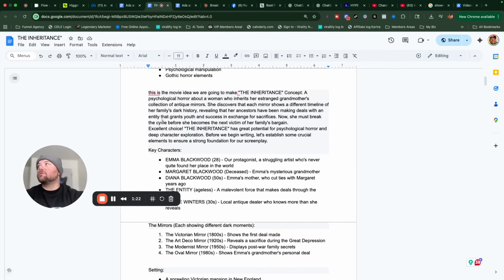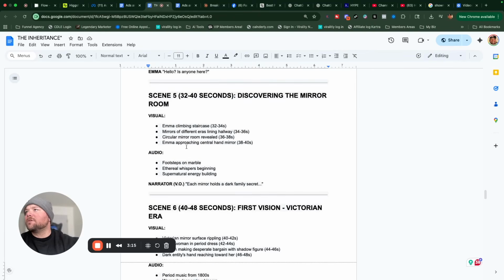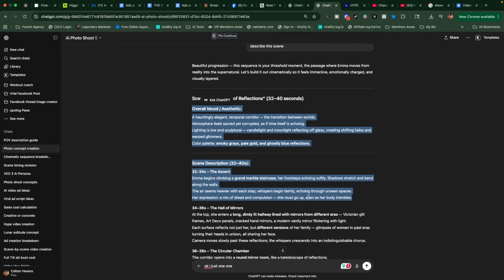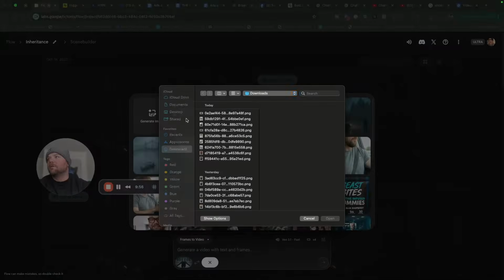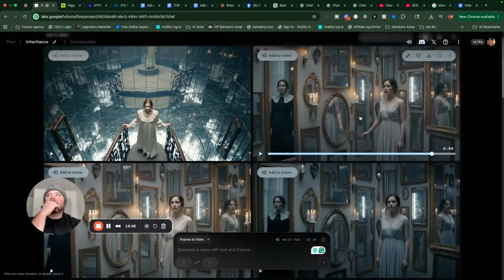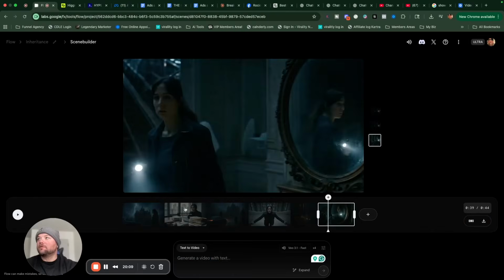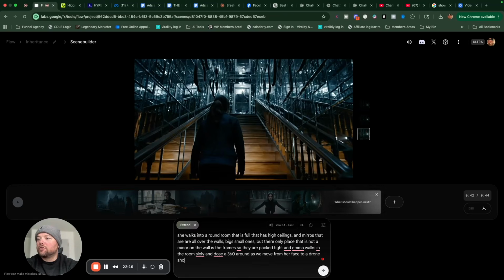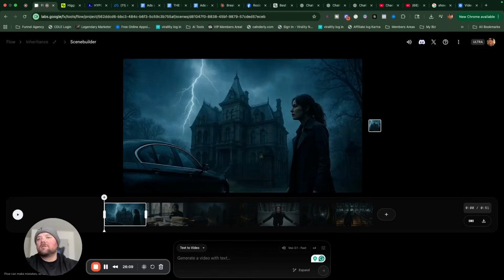Veo3 Image To Video Update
Get Your Marketing DONE
Zero Writing Required
Get All Your Social Media Posts, Emails, Sales Letters, Video Sales Letter Scripts, and Ads DONE with AI Tools that Follow Proven Frameworks
Watch the 100k Vew Masterclass and get the attention your business needs .

Create the unlimited amount of attention your business deserves with the 5 day 100k view challenge 100kviews.yescolton.com

YouTube and Tiktok Video Audits, Find and fill the missing holes in your business.

Get The Step By Step PDF Guide
To Post To Every Platform In 10 Minutes Or less

Get More 1 on 1 help with your marketing
 For The Stressed Out Business Owner Who Wants Unlimited Amount Of Attention, Leads And Sales Using Organic Videos.

Eliminates All Confusion & Overwhelm And Will Have You Typing Cash-Pulling Ads, Emails and Videos Almost Overnight!

Introducing the easiest and fastest way to learn from some of the smartest, most successful, and wealthiest people in the world!

Its Your Booooy! Colton Havens Aka Mr Hype!

Marketing Done For You!

Here you learn how to get more attention to your business using video marketing.

Most businesses just need a little guidance when it comes to making videos that really get people's attention.

That's Why We are Here! Let's See What is the fastest way to get you going.

FINALLY! How THOUSANDS Generated
Their First Paycheck Online & Quit Their 9-5 Job!
COPY Everything I Used to Create a Life of  COMPLETE Financial & Time Freedom Without Having Any Products, Experience or Much Time...